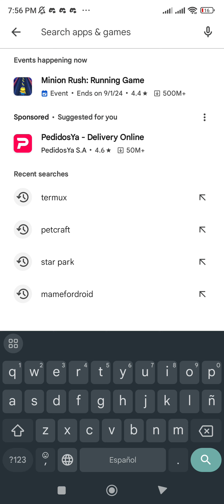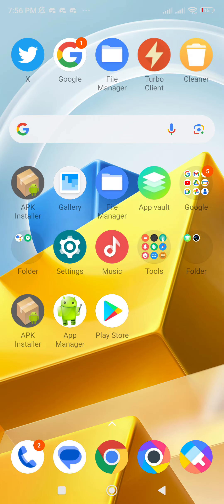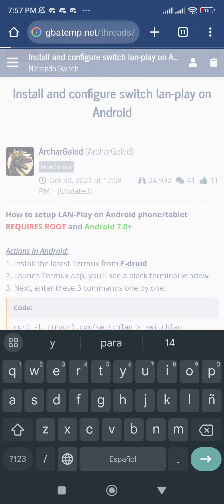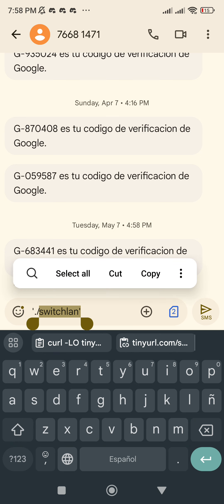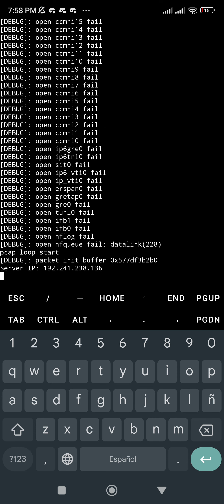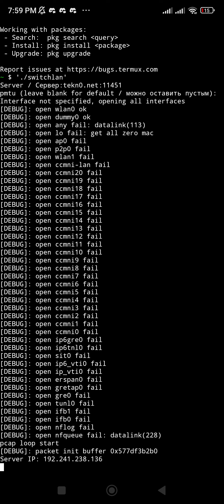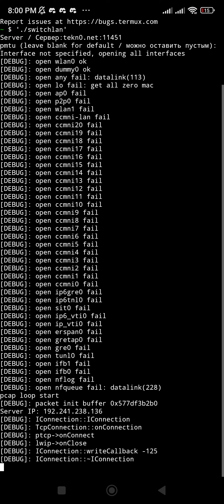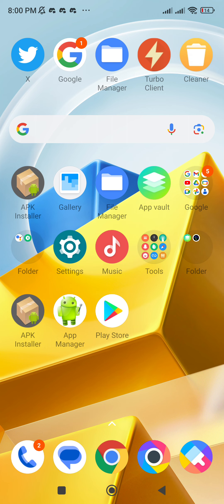Lan play on Nintendo Switch vía android with root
'./switchlan'